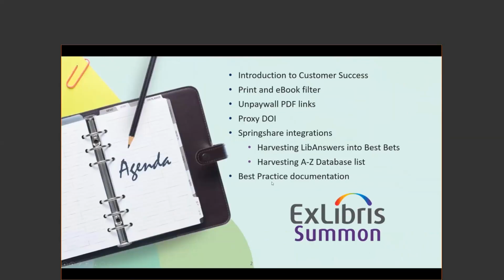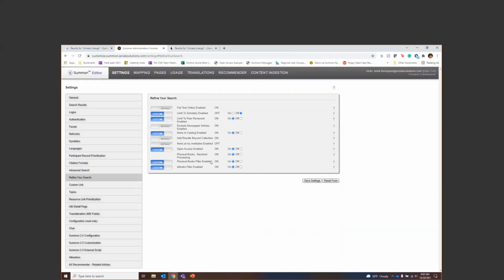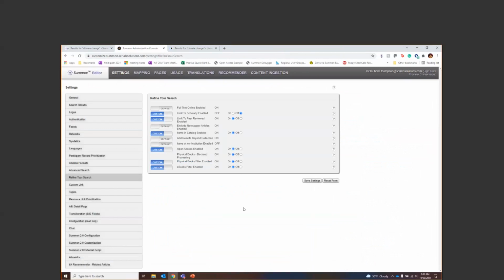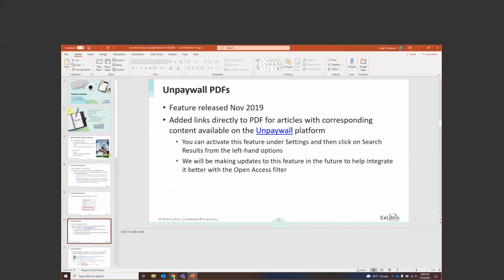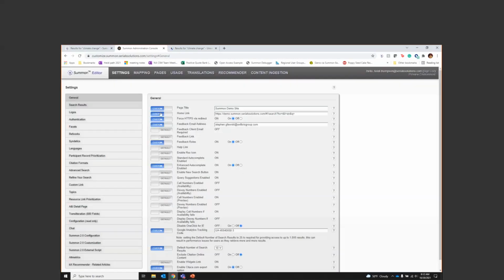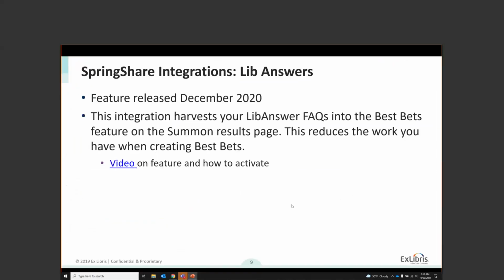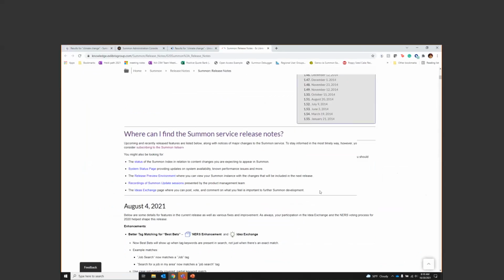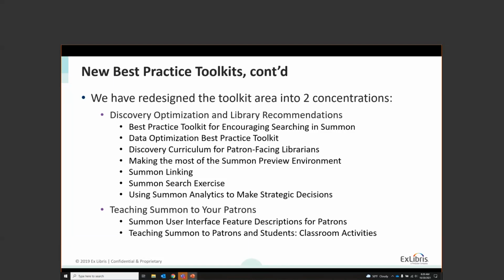Updated Summon Features and Functionality Refresher